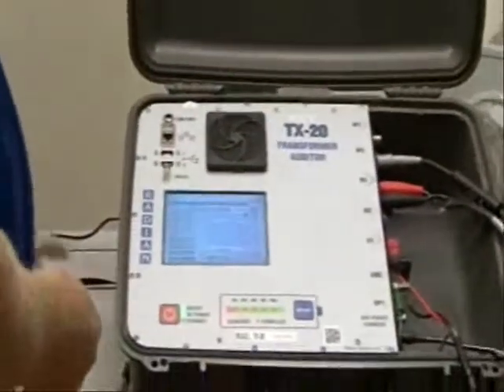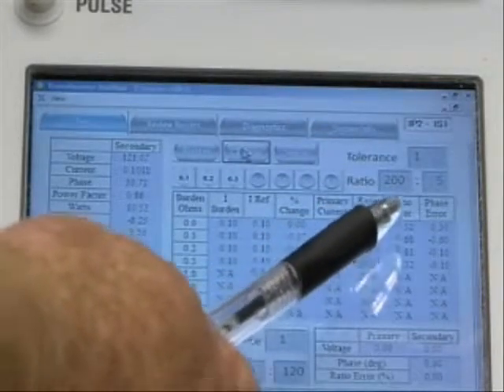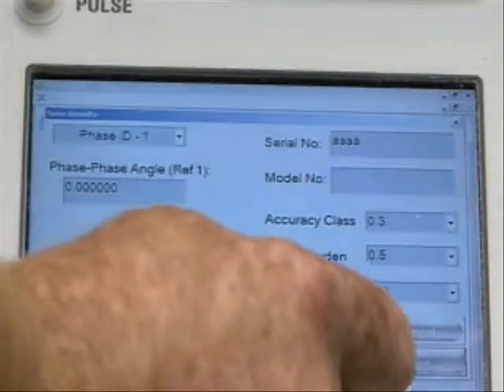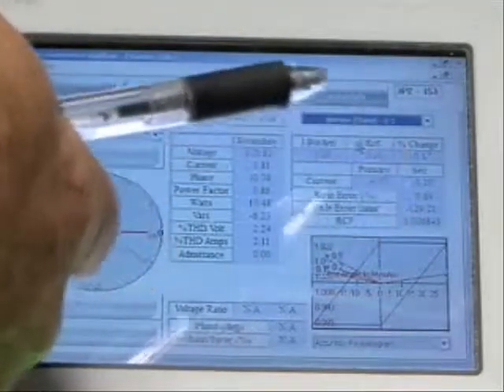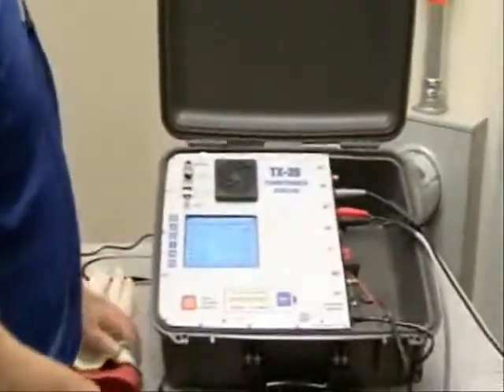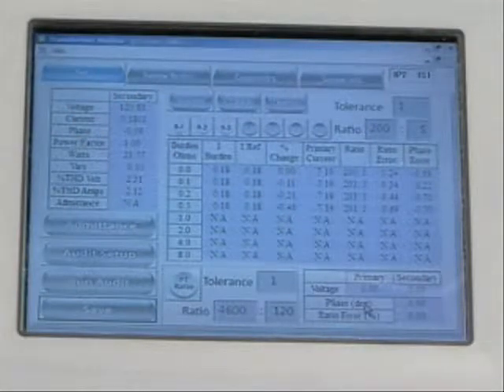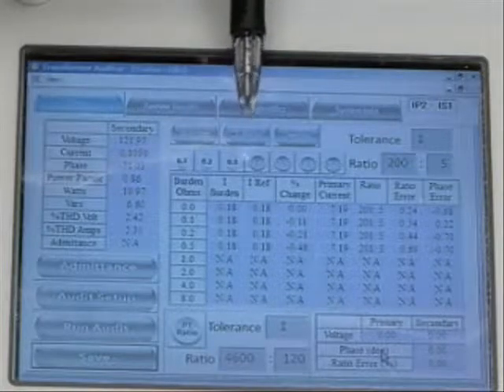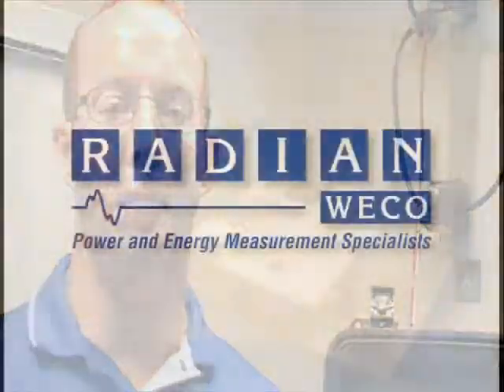CT Ratio and Burden Testing with the Radian Research Tx Auditor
Instruction on CT Ratio and Burden Testing using the Radian Research Tx Auditor Portable Transformer Analyzer.